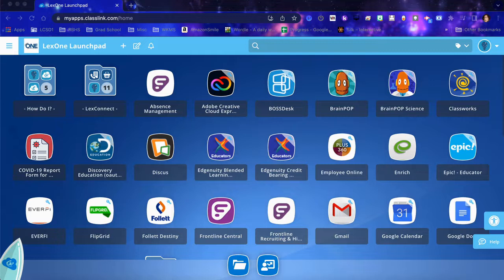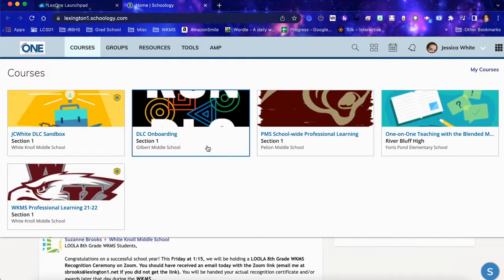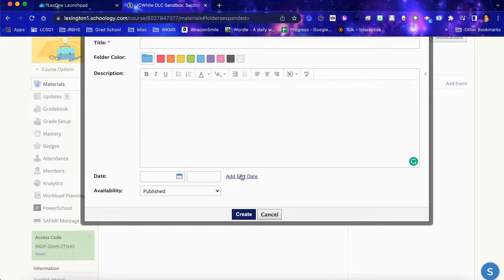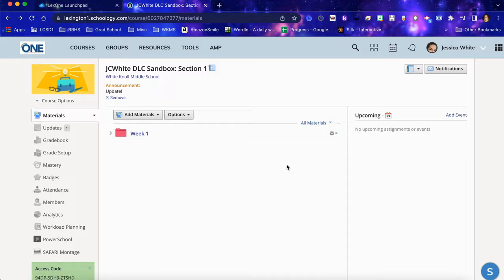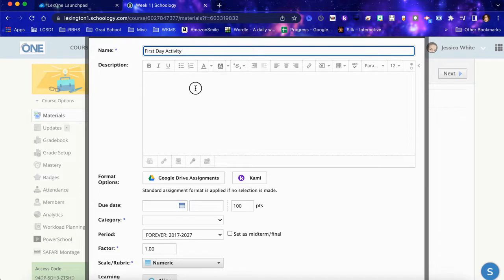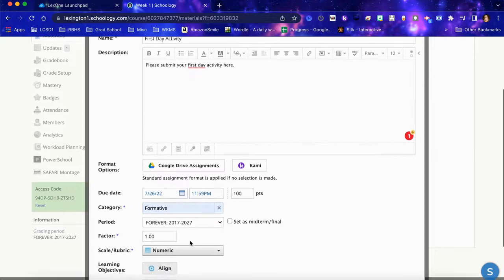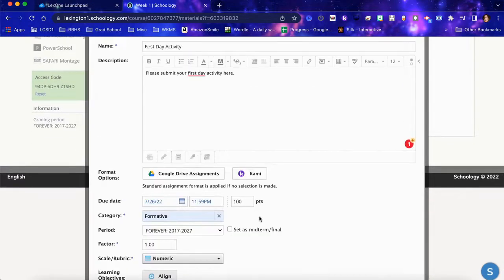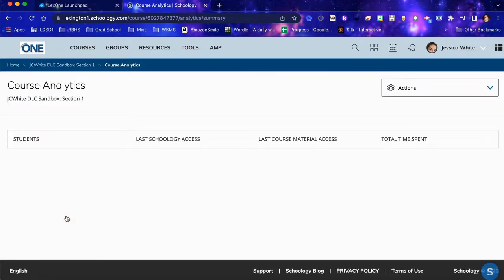Schoology Basics for Teachers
This tutorial reviews how to make folders and assignments in your courses, as well as some general navigation pointers.